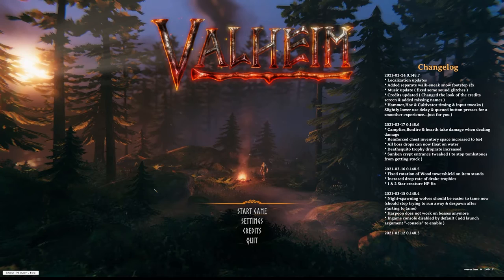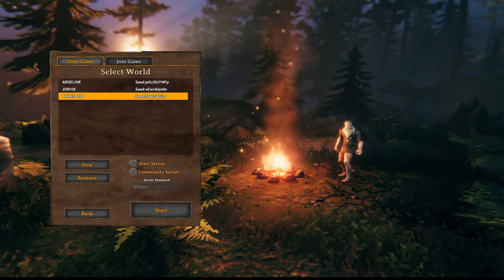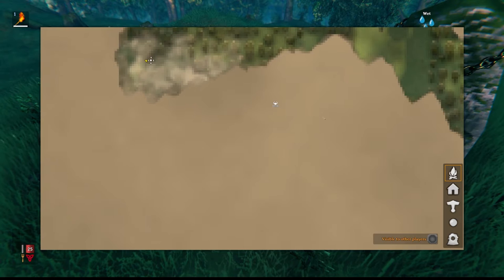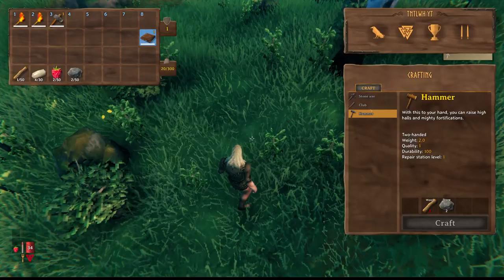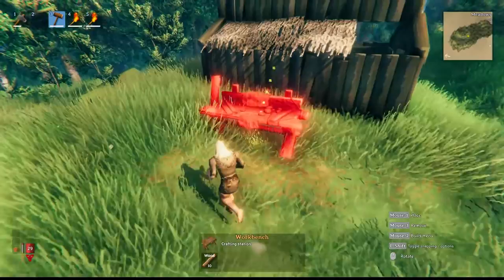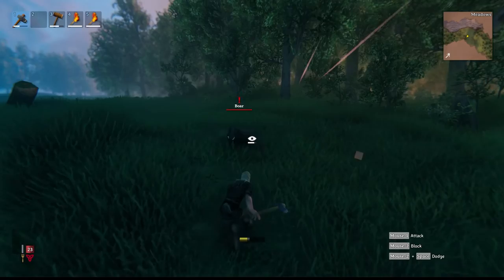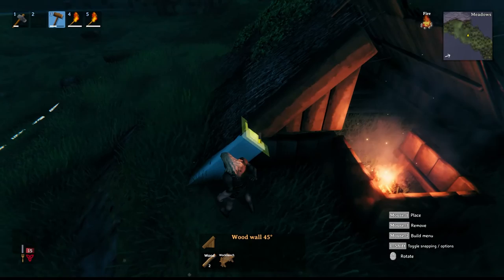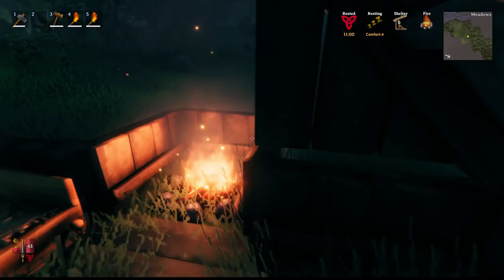Valheim Lets Play EP 1 Getting Started!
Checking out the new Viking survival game Valheim!